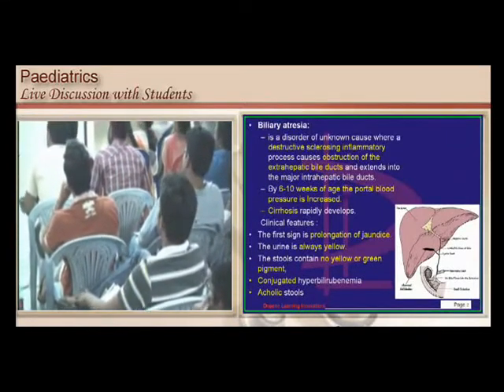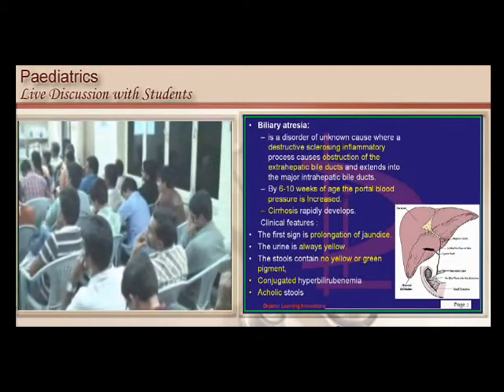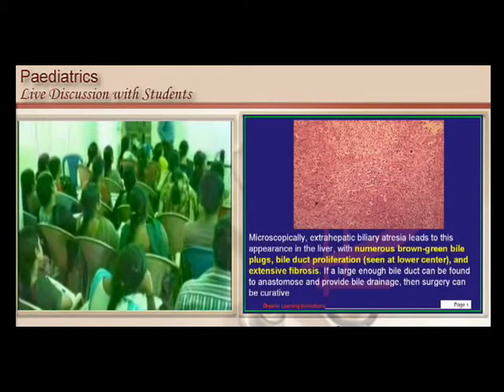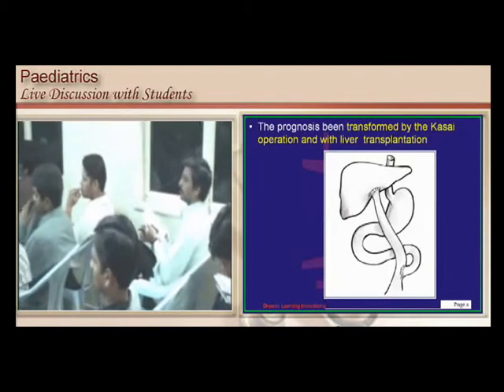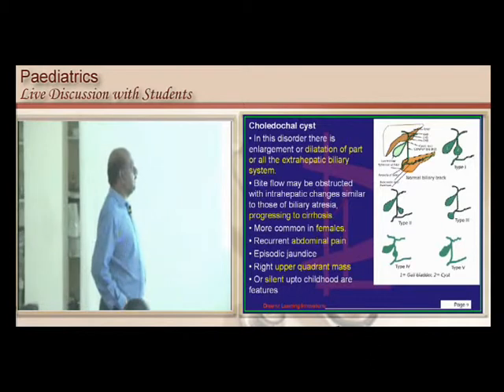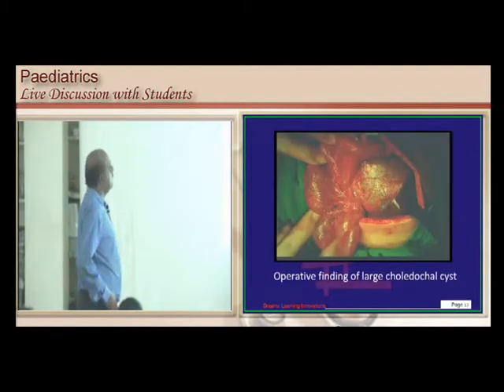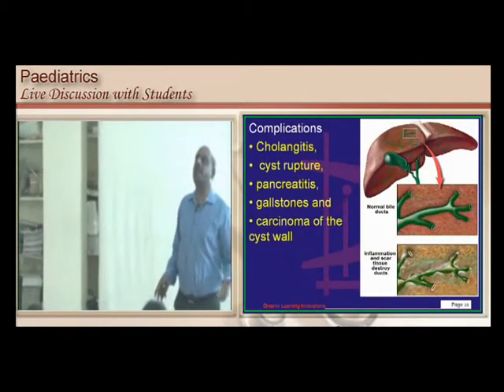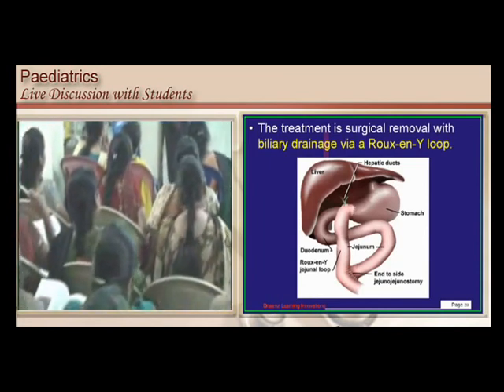Biliary Atresia High yield Topic Paediatrics for USMLE prep